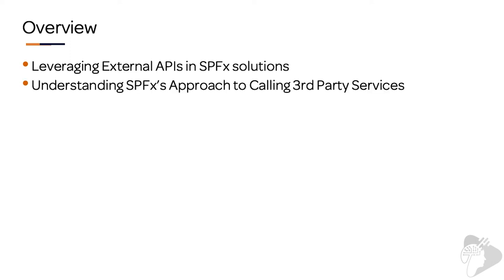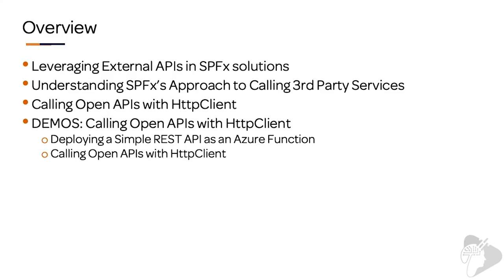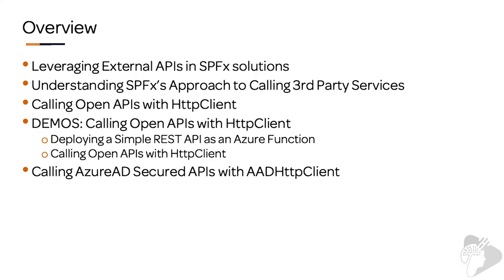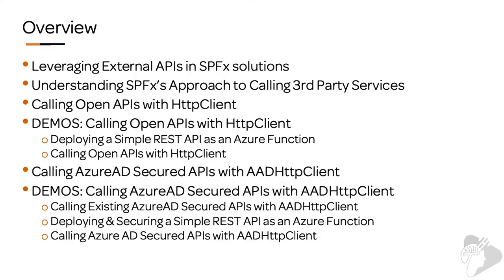"Leveraging external APIs" - preview from the "Mastering the SPFx" course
This video is the first lesson in chapter 29 "Leveraging external APIs in SharePoint Framework solutions" in the Fundamentals from my course, Mastering the SharePoint Framework. In this video, you'll learn what the other lessons in this chapter cover.

You will inevitably need to call external services in your SPFx projects - that's what this chapter is about! Learn how to call 3rd party services both anonymous and those protected with Azure AD.

📘 Chapter Overview
📘 Leveraging External APIs in SPFx solutions
📘 Understanding SPFx's Approach to Calling 3rd Party APIs
📘 Calling Open APIs with HttpClient
📘 Deploying a Simple REST API as an Azure Function
📘 Calling AzureAD Secured APIs with AadHttpClient
📘 Calling Existing AzureAD Secured APIs with AadHttpClient
📘 Deploying & Securing a Simple REST API as an Azure Function
📘 Calling Custom Azure AD Secured APIs with AadHttpClient
📘 Conclusion

✉️  Explore & evaluate the SharePoint Framework